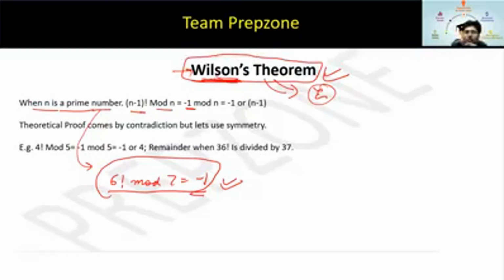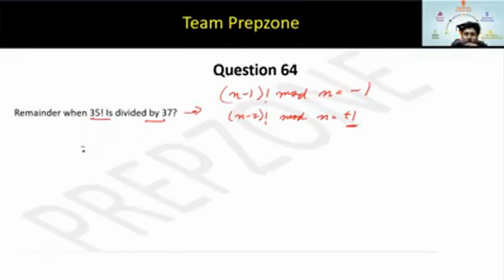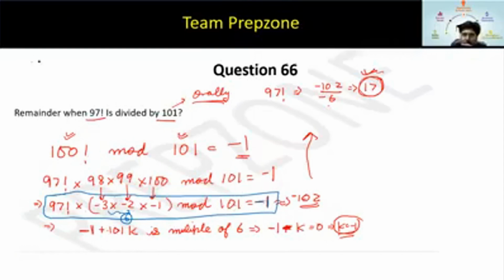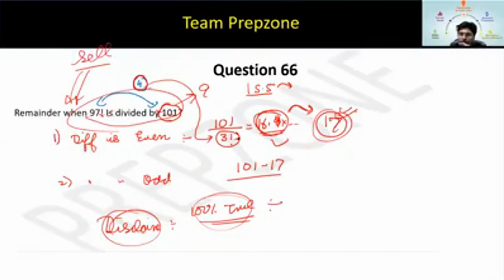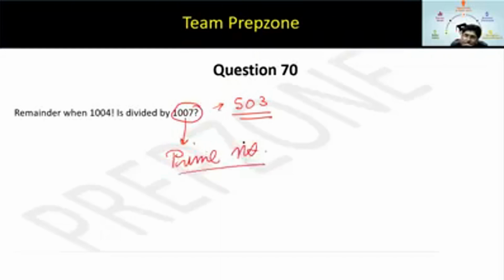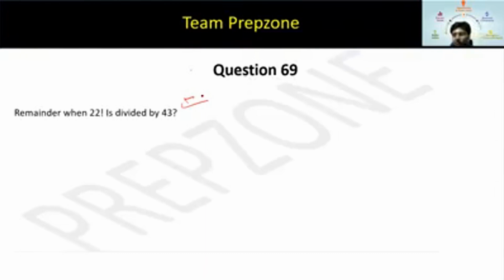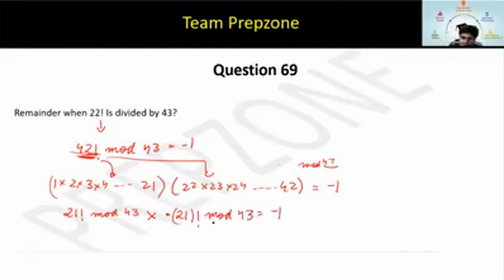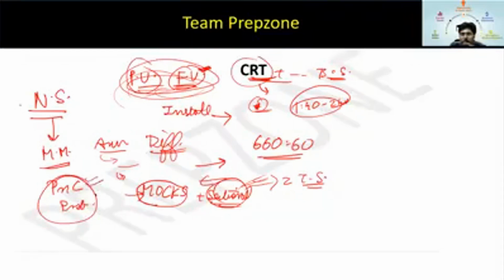Number System - Lesson 8 | FREE Advanced QA Course for CAT 2024